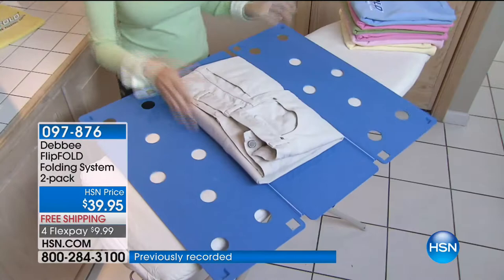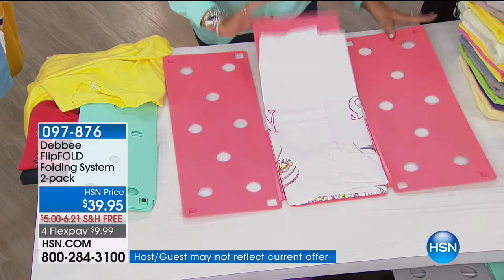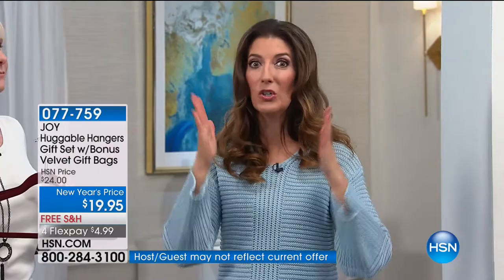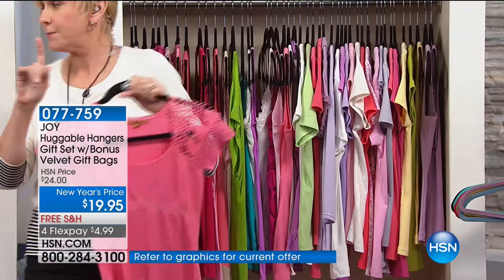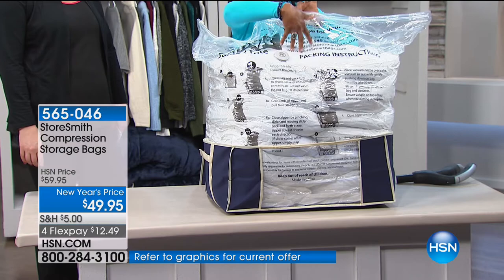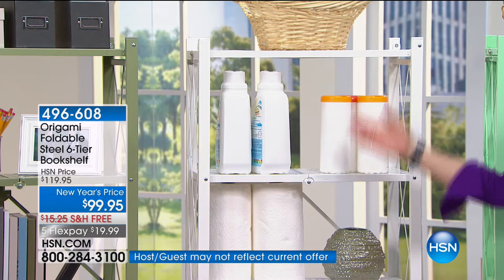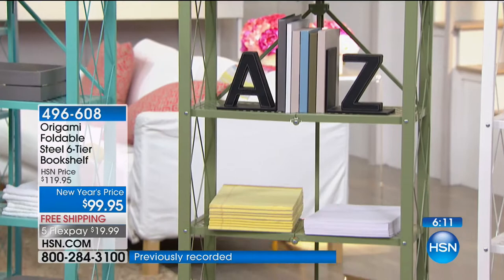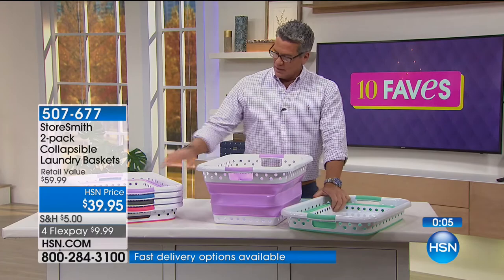HSN | What's News: Storage & Organization 01.14.2018 - 04 AM